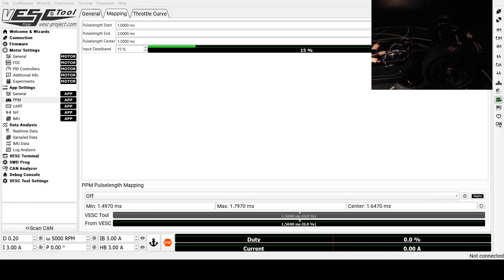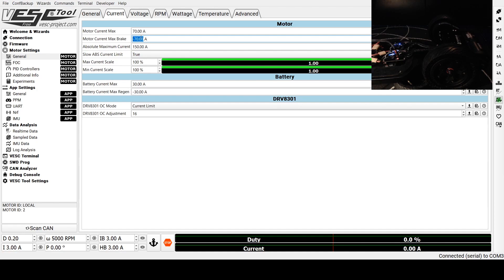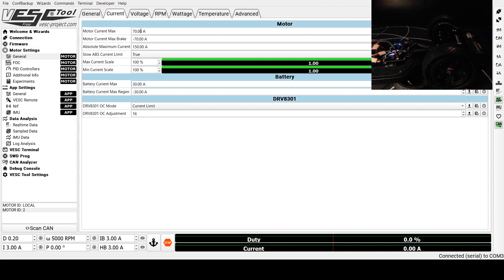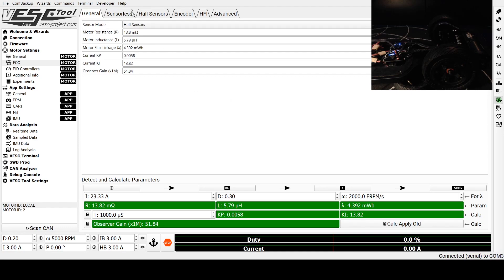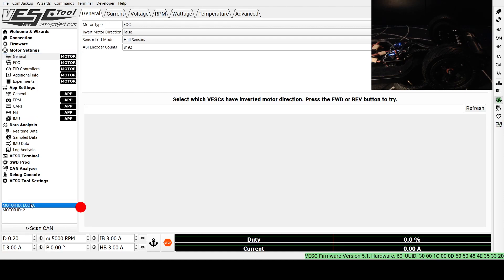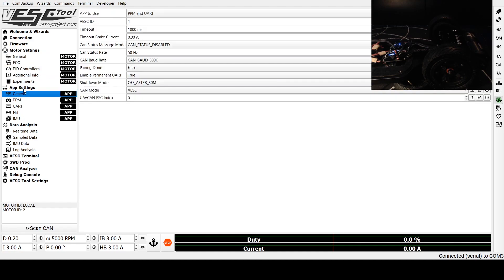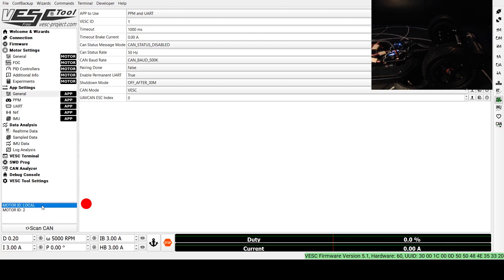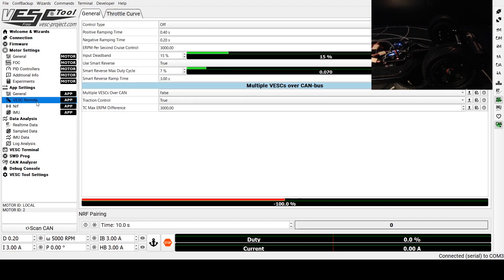Building a DIY Electric Skateboard - Part 6: Programming VESCs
This is the sixth part in a multi-part series where we build a DIY electric skateboard from start to finish.

In this tutorial, we will be assembling and programming a high-powered electric skateboard using parts supplied by TorqueBoards

Below are the links and prices for all of the parts needed for this setup:

Cost = $185

Cost = $450

Cost = $65

Cost = $6

Cost = $200

Cost = $120

Cost = $35

Cost = $270

Cost = $34

Cost = $16

Cost = $13

Cost = $270

Cost = $14

Cost = $9

Cost = $7

Cost = $2

Cost = $60

Cost = $4

Cost = $17

Cost = $100

A little pricey altogether, but the quality is top-of-the-line!

Silent FOC mode with sensored operation to start from a complete stop. No pushing necessary with brakes that recharge the batteries (slightly). Head and tail lights with under-glow LED lights to come in the future. What more could you ask for?!?

Amp your ride!